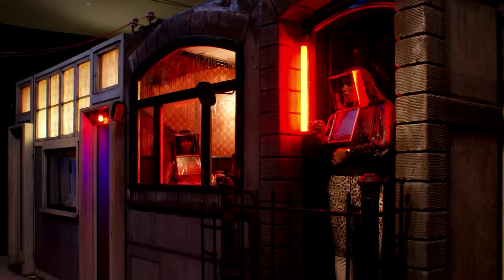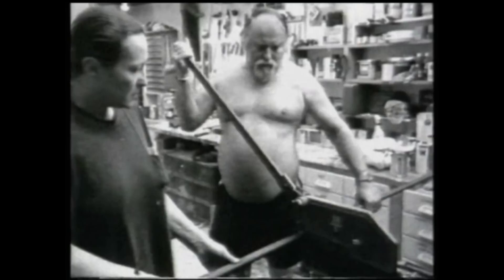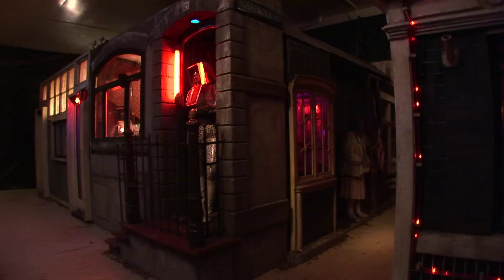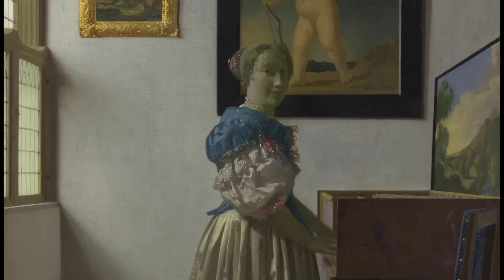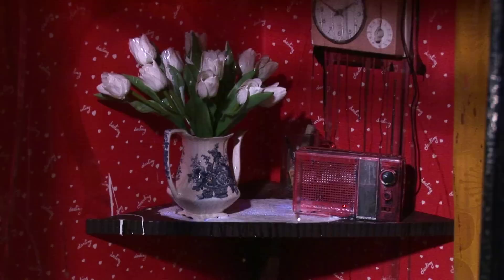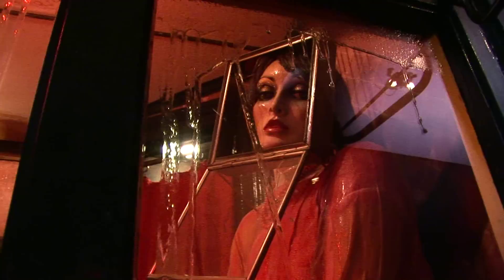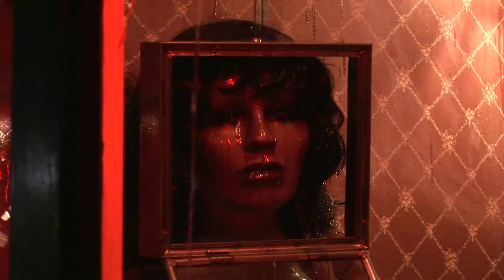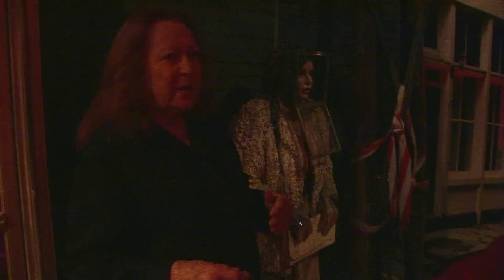Kienholz: The Hoerengracht | Exhibitions | The National Gallery, London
Curator Colin Wiggins introduces 'Kienholz: The Hoerengracht',  a new installation at the National Gallery recreating a scene from Amsterdam's Red Light district. Featuring interviews with artist Nancy Kienholz.